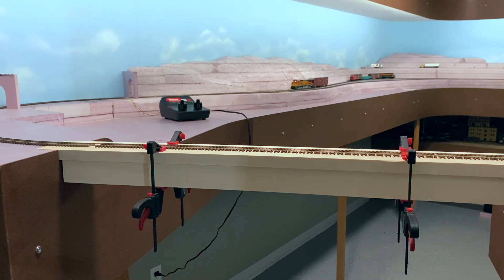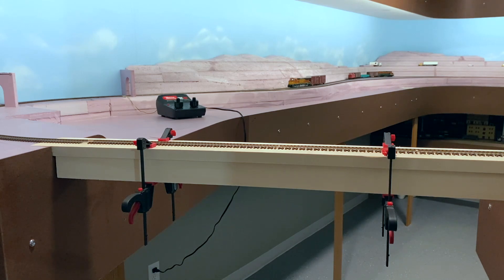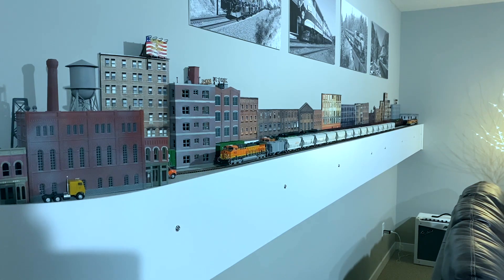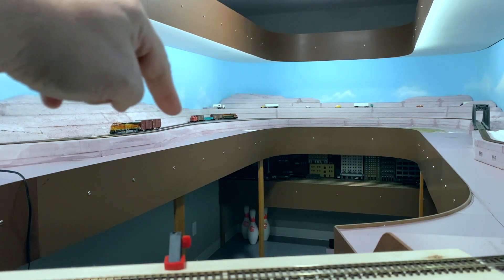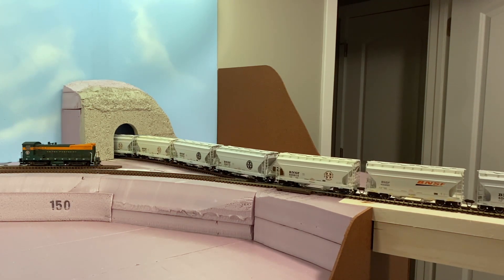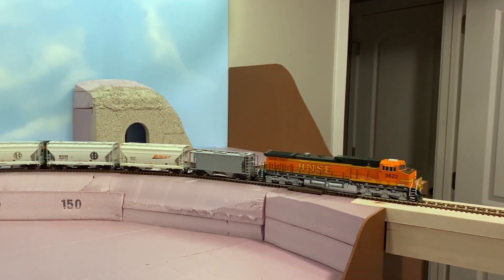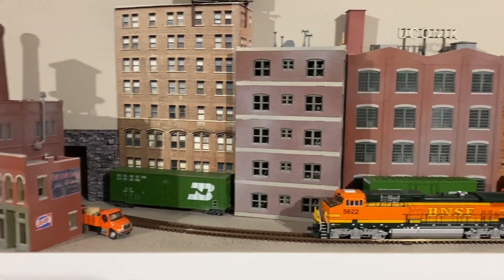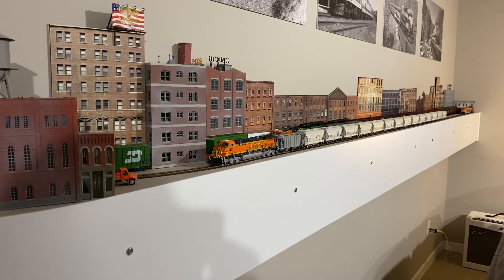Johns Trains HO Scale River Layout Start Lift Out Bridge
Continuation of constructing bridge. Very slow going.